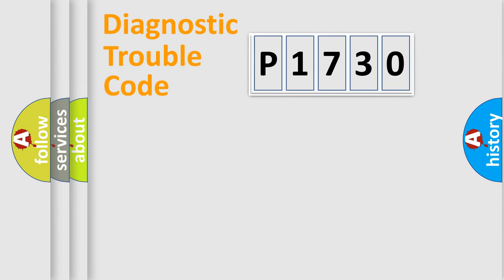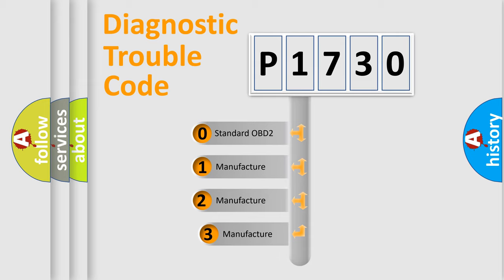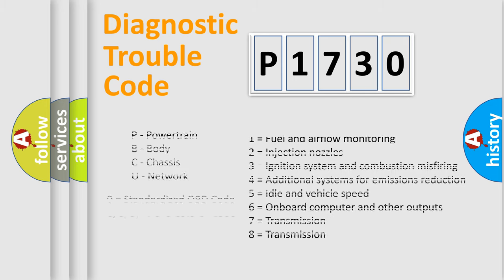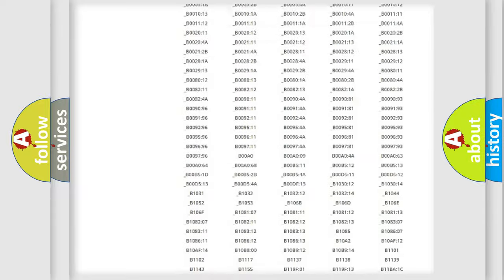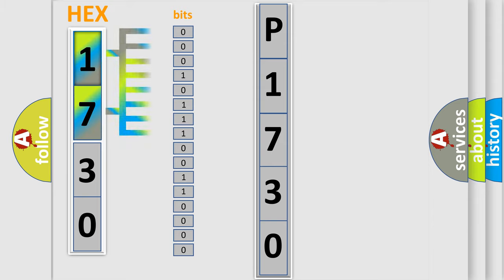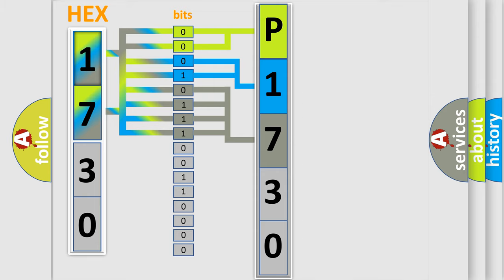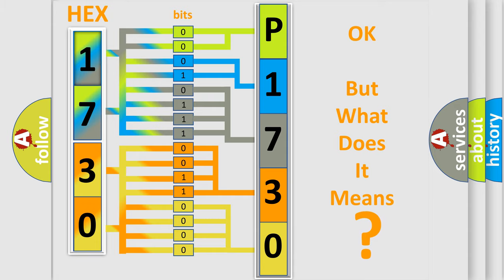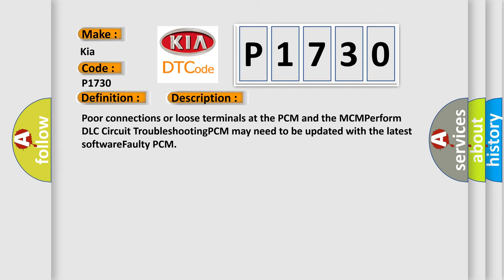DTC KIA P1730 Short Explanation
Contents:
0:21 Basic DTC analysis according to OBD2 protocol standard.
1:48 Insight into programming
2:58 A diagnostically understandable description of the Diagnostic Trouble Code
3:05 Basic error definition

Make:
Kia
Code:
P1730
Definition: